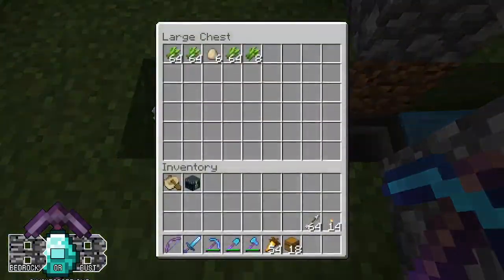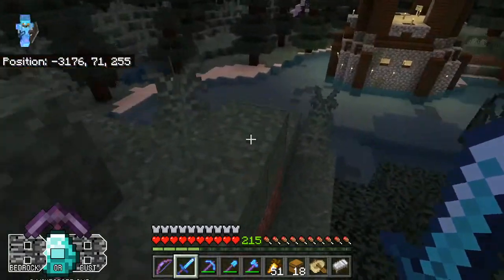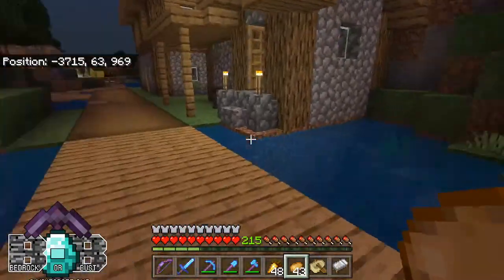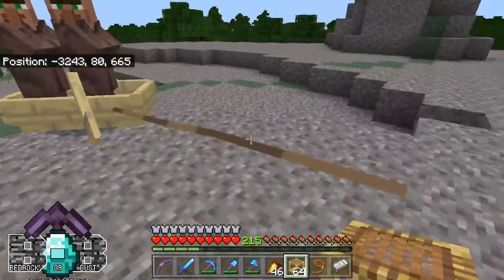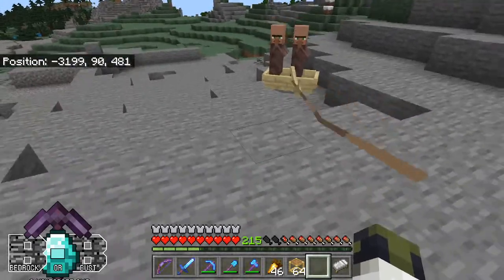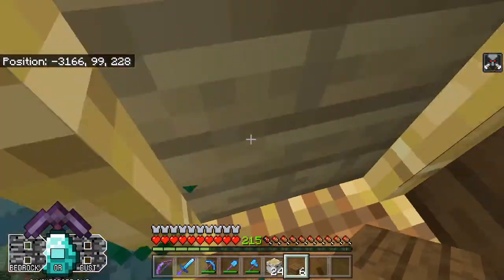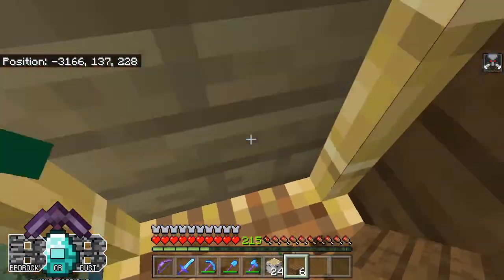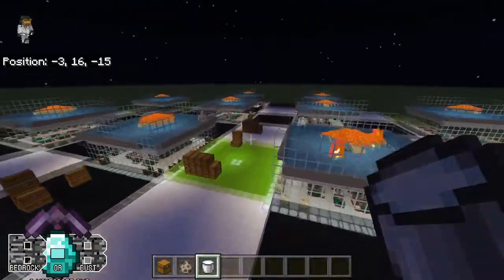Bedrock or Bust stream #3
lets build a villager breeder

My Links

My BaseMate

BoB Members

Saskawatch

DJSkyeDuck

Fairycherryblossoms🌸 (pancakes)

ScottyB